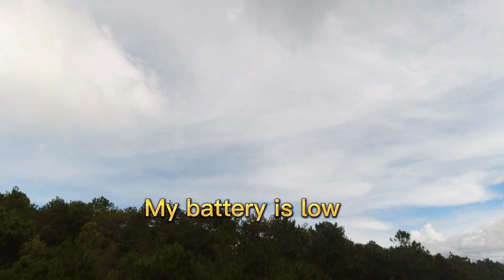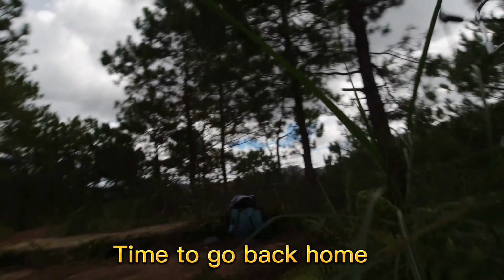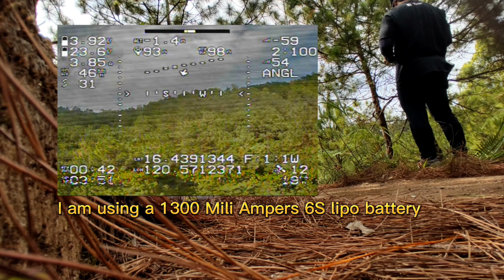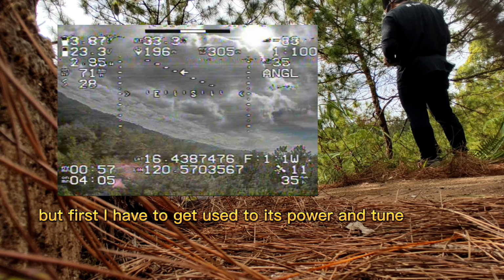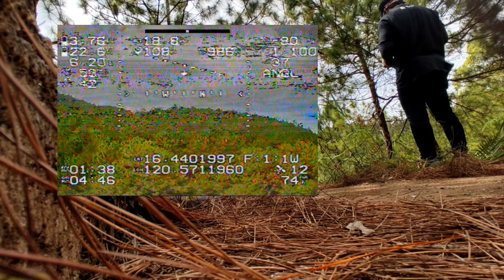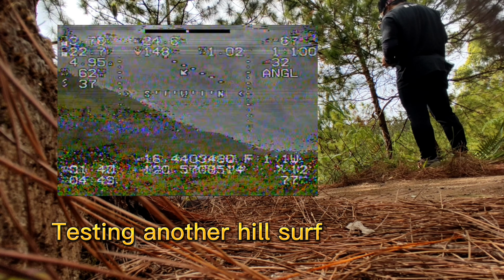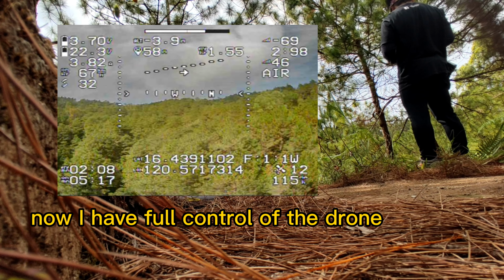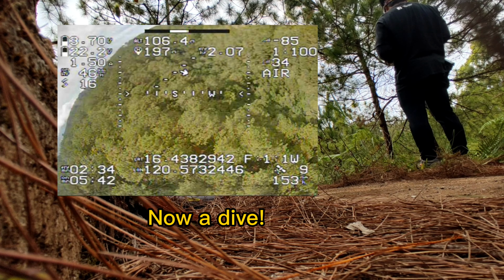FPV Dive Practice | Start on a Hill